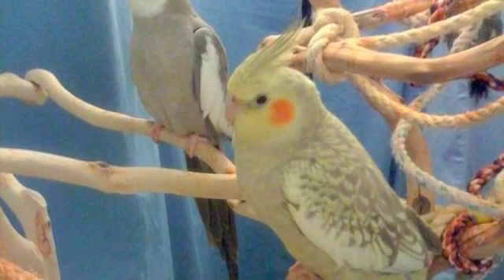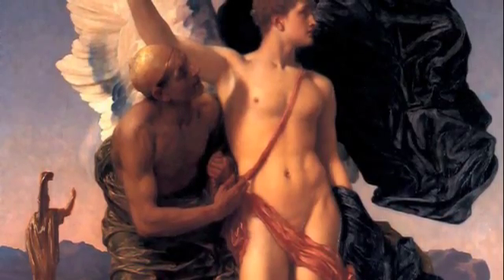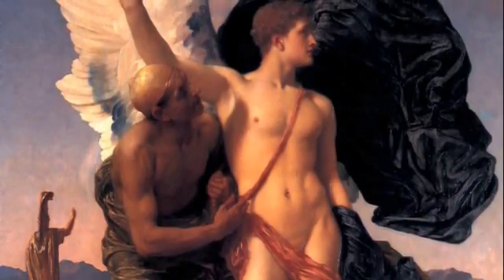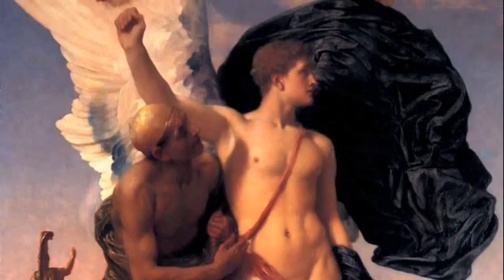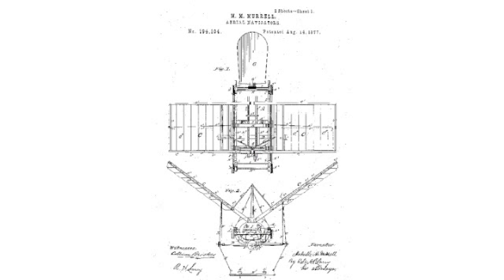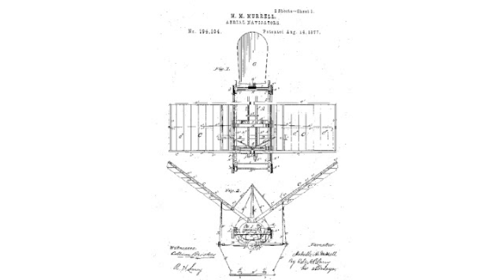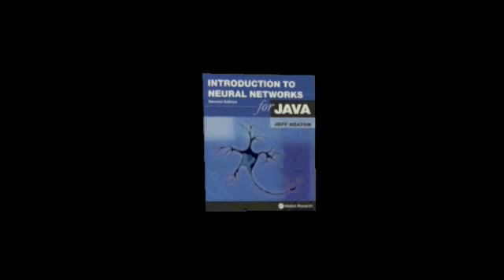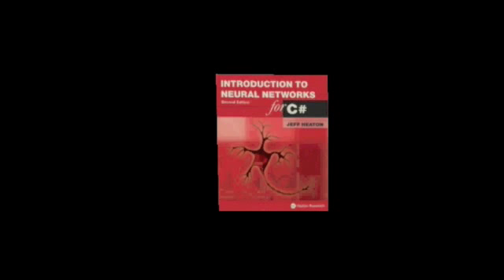Introduction to Neural Networks for C# (Class 15/16, Part 1/2)